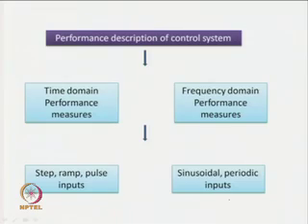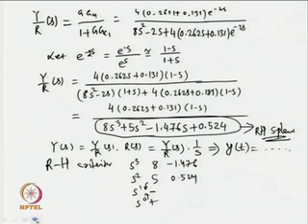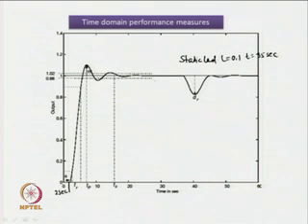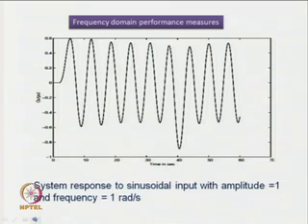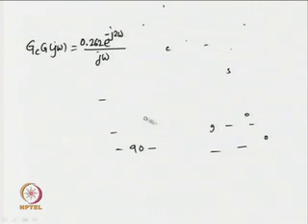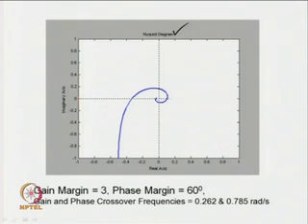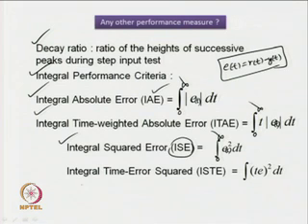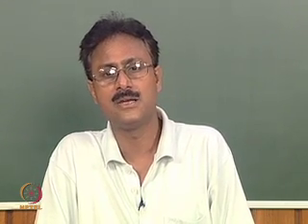Time and frequency domain performance measures